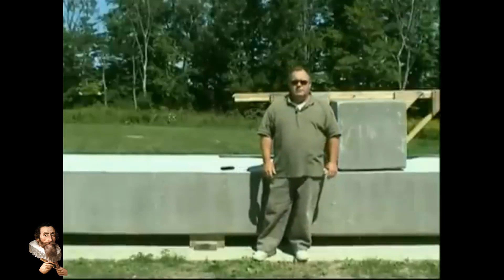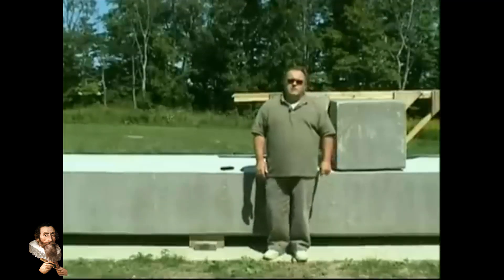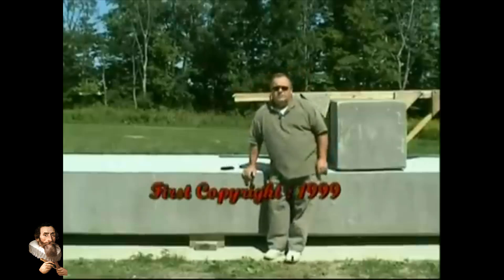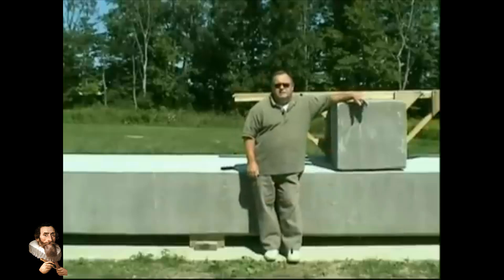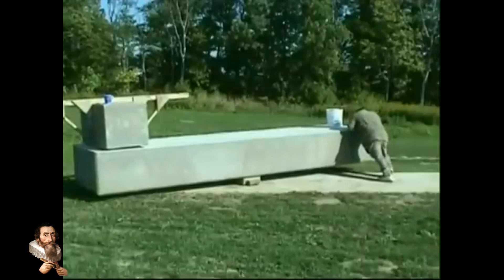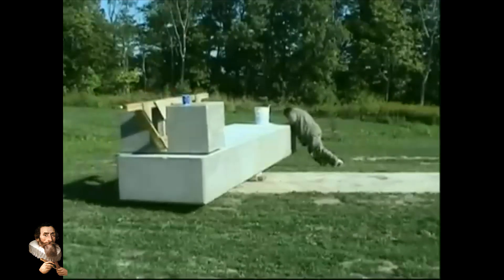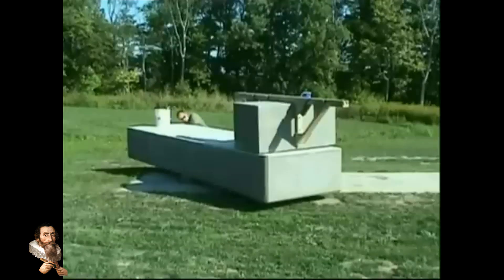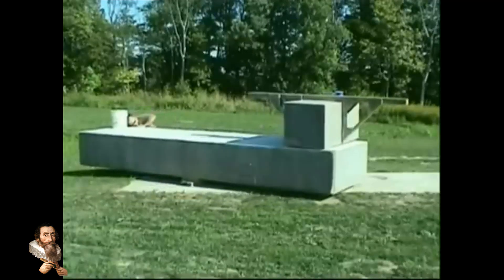Michigan Man Moves 20 Tonnes By Hand